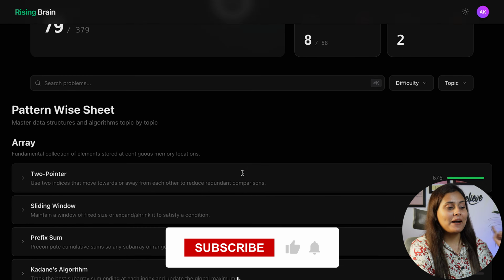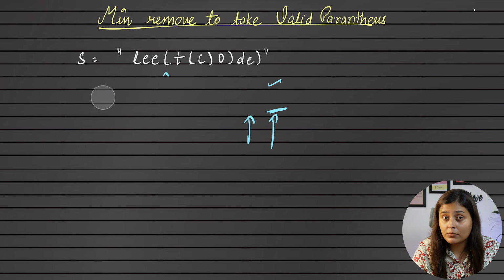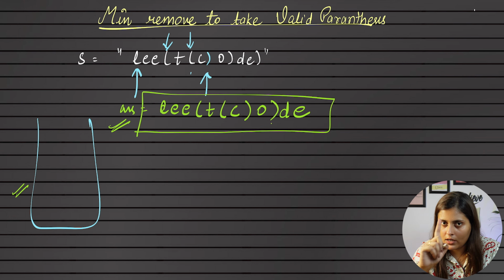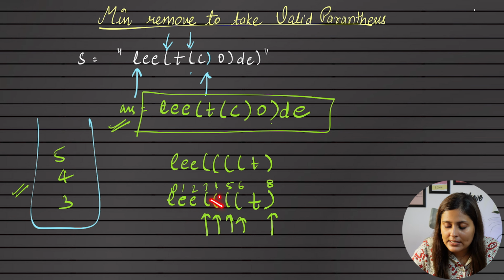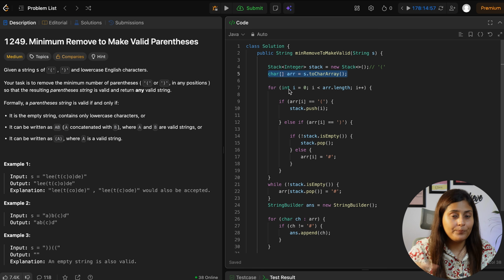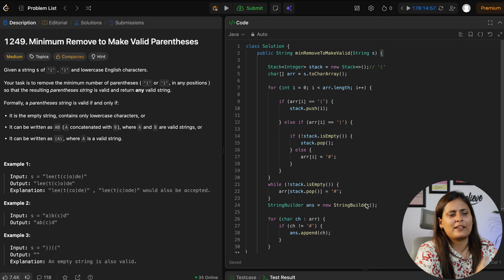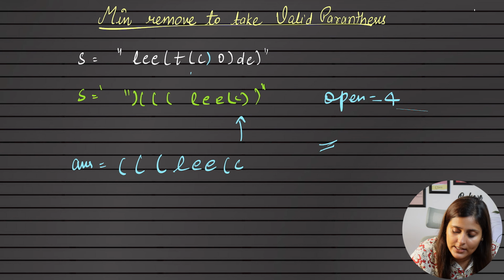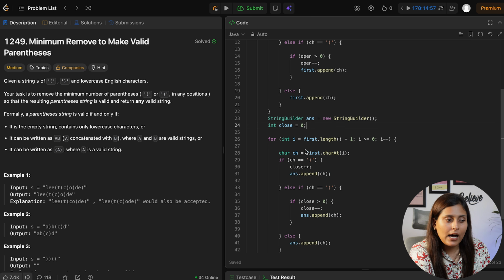Minimum Remove to Make Valid Parentheses | Stack + Greedy Pattern | Java Python C++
In this video, we solve the popular problem Minimum Remove to Make Valid Parentheses using the Stack + Greedy pattern.

The goal is to remove the minimum number of invalid parentheses so that the final string becomes valid while preserving the remaining characters in their original order.

We first understand the brute force intuition and then move toward the optimized approach using stack-based traversal and greedy validation logic.

In this video, you will learn:

• Brute force intuition and why it becomes inefficient
• How to identify invalid opening and closing brackets
• Stack-based optimized approach
• Greedy traversal logic for valid parentheses problems
• How to mark and remove invalid characters efficiently
• Space optimized intuition

This problem is extremely important for mastering:

• Stack + Greedy pattern
• Parentheses validation problems
• String manipulation
• Interview-based stack questions

We also discuss why this problem is different from:

• Minimum Add to Make Parentheses Valid
• Valid Parentheses
• Remove Invalid Parentheses

and how to identify which approach to use in interviews.

Covered in:
Java, Python, and C++